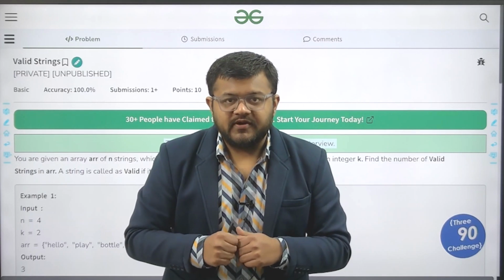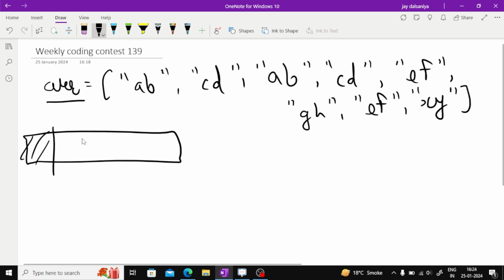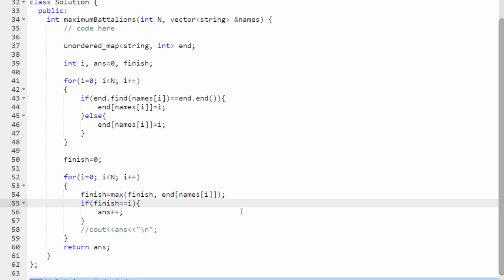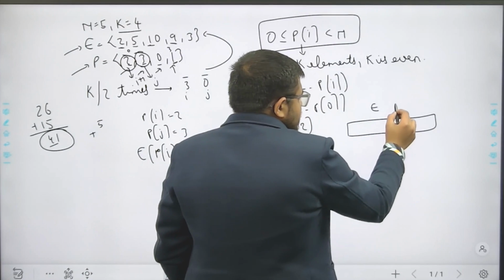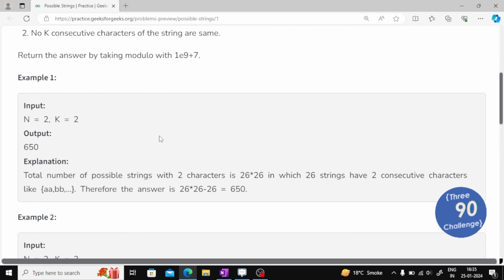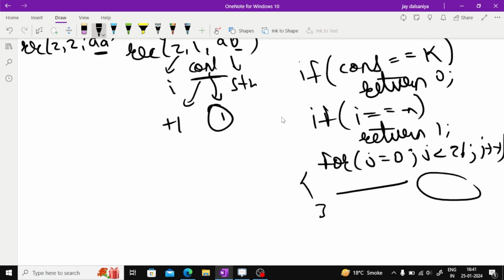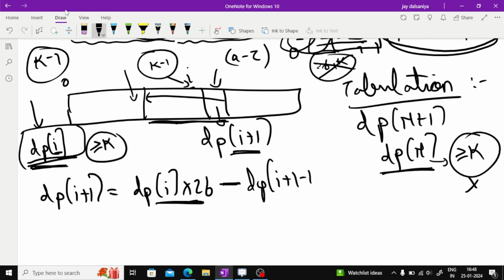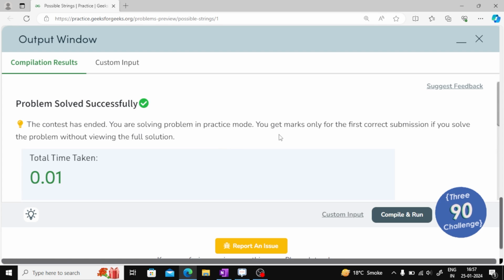GFG Weekly Coding Contest - 139 Post Analysis | GeeksforGeeks Practice